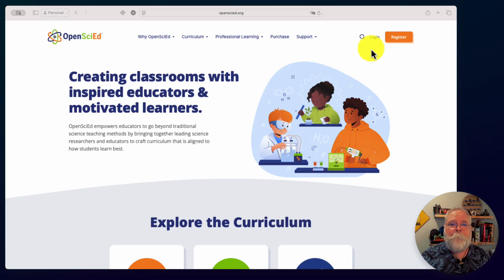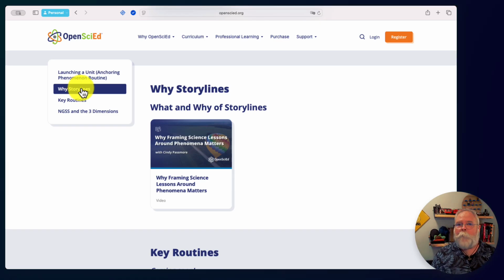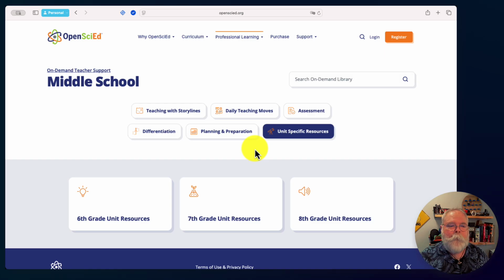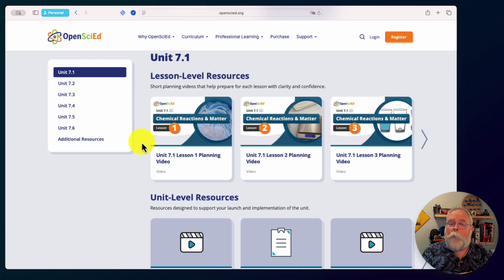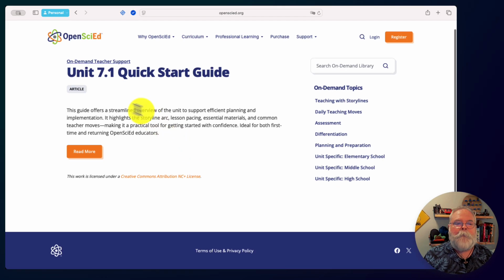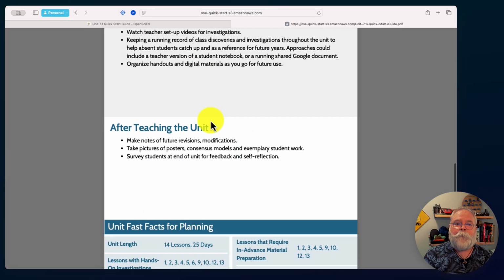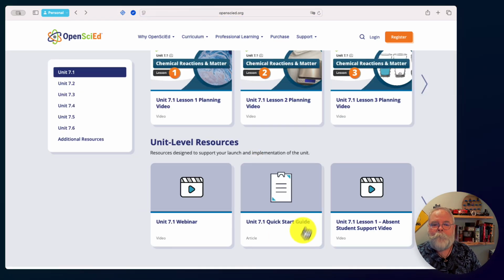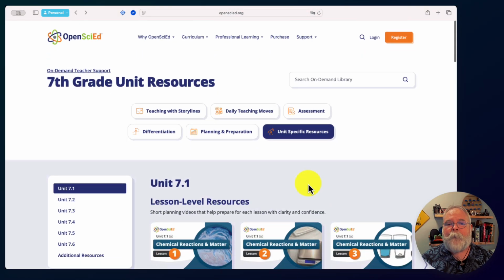2025 08 27 OpenSciEd Teacher Supports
New supports for teachers from OpenSciEd!